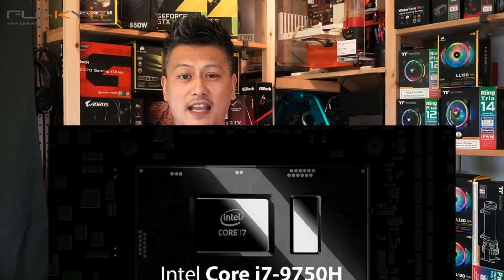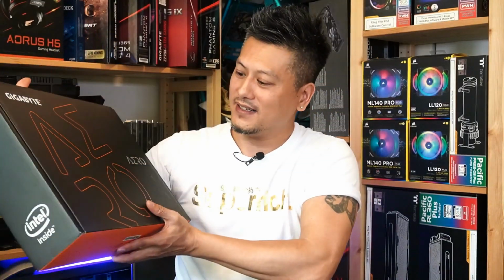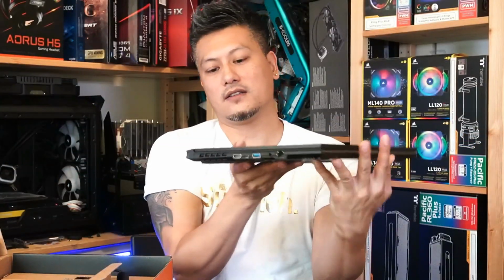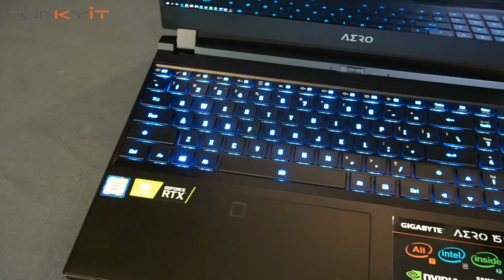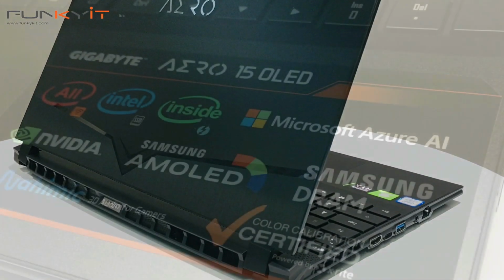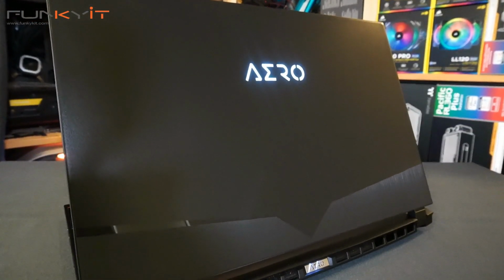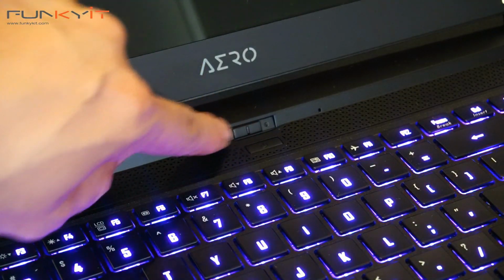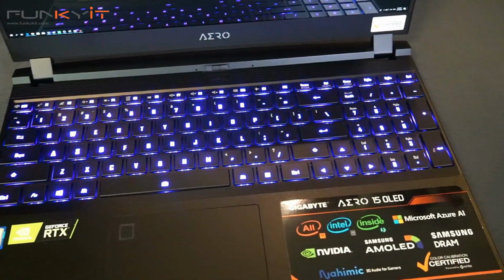Super thin laptop with 4K display - Gigabyte AERO 15 OLED XA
I never thought I’ll ever get to see a 4K panel on 15-inch laptop … well, thanks to Gigabyte, I’m able to just that! Today, we’ll be taking a quick look at their AERO 15 OLED XA Laptop, featuring a GeForce RTX 2070 (with Max-Q) and a 4K AMOLED display.

You can buy the Gigabyte AERO 15 OLED XA laptop (RTX 2070 with Max-Q) from various retailers for around USD$2,499.
Amazon US
Amazon UK
Amazon DE/EU

The Gigabyte AERO 15 OLED XA is powered by an Intel Core i7-9750H processor, running at a default clock speed of 2.6 GHz with a boost speed of 4.5 GHz. It comes with a total of 16GB of Samsung DDR4-2666 ram, as well as an Intel 760p SSD with a capacity of 512GB, offering a read speed of up to 3200MB/s.